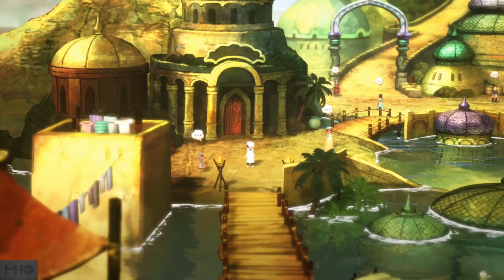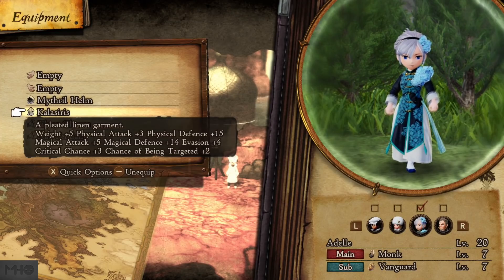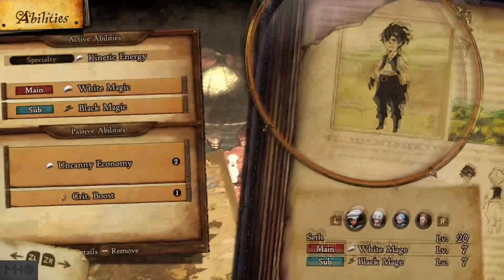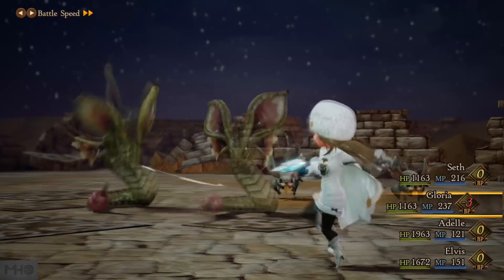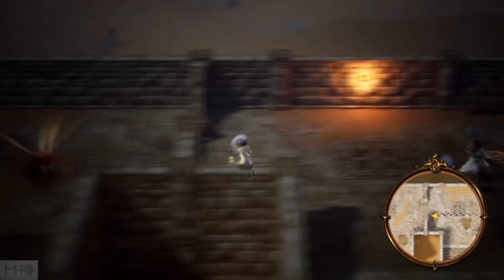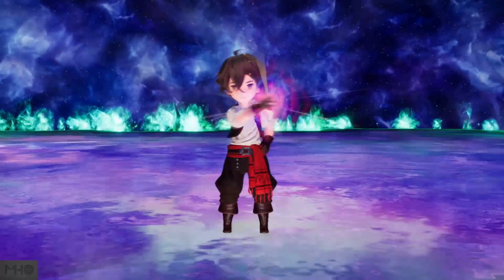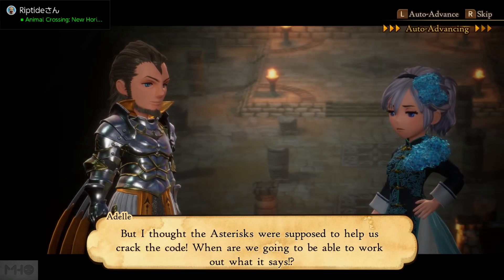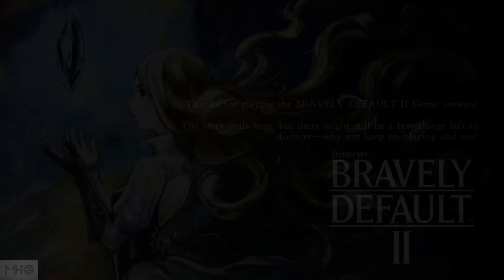Final Boss...Or is It? - Bravely Default II Demo Playthrough Part 2